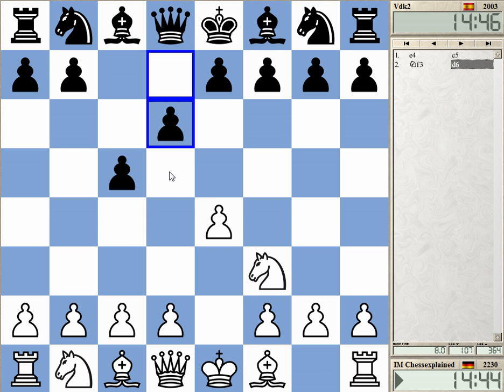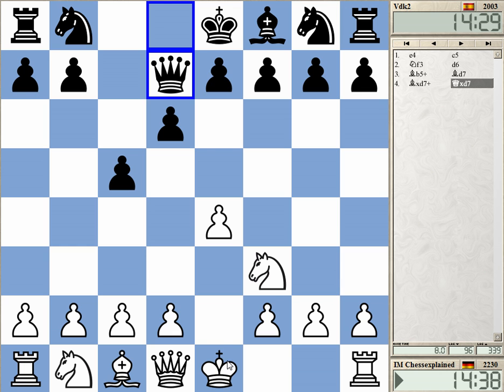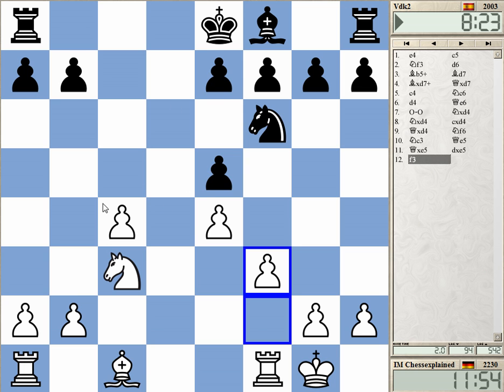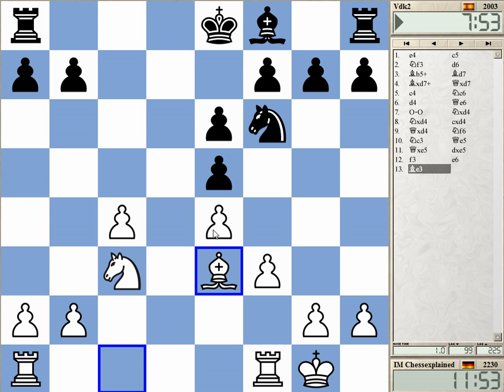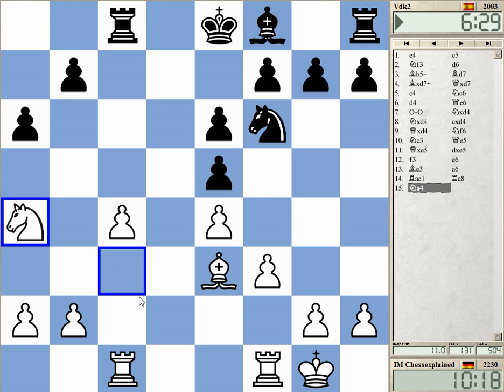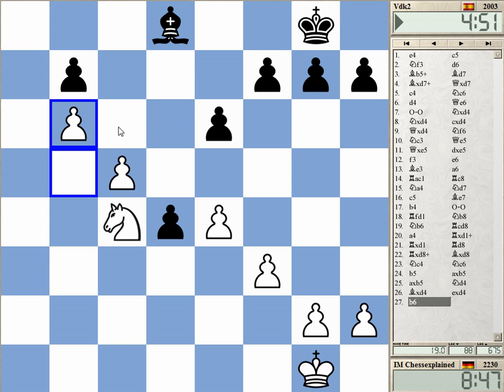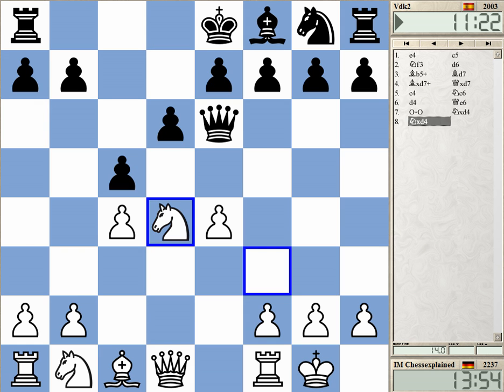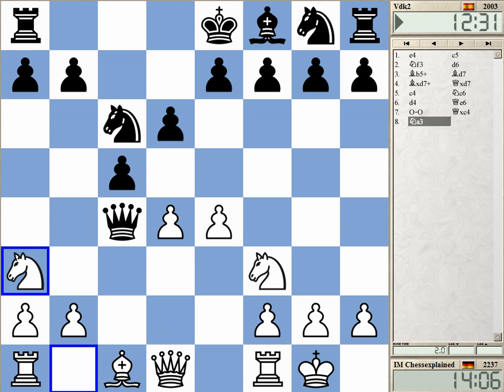15 Min Chess #75 with Live Comments Sicilian